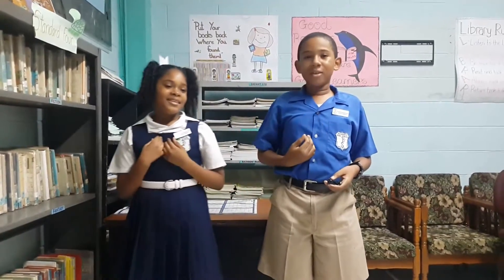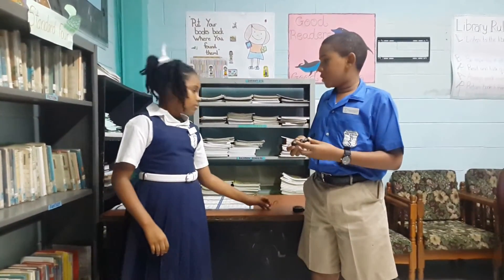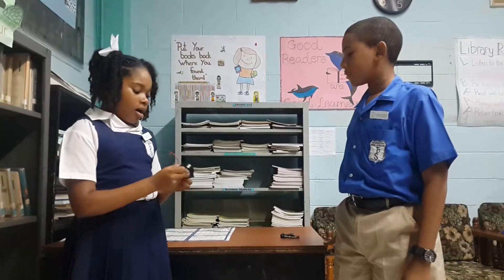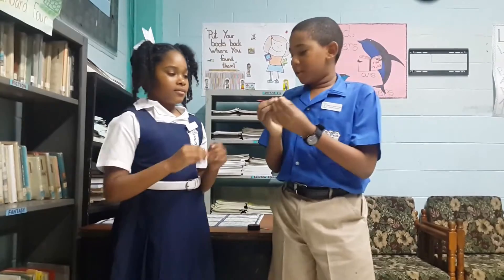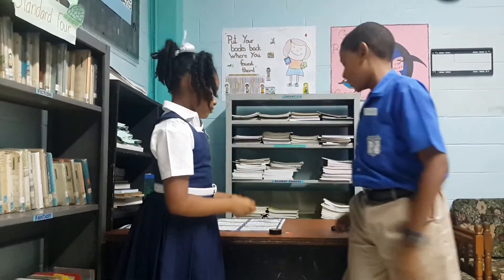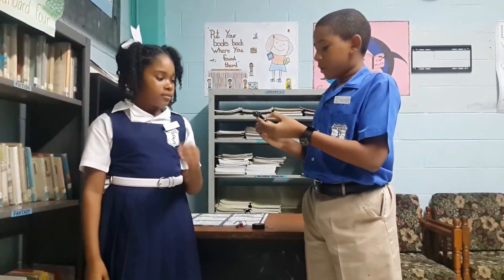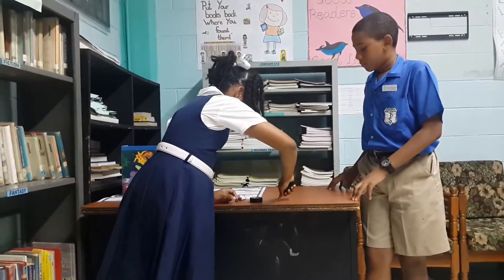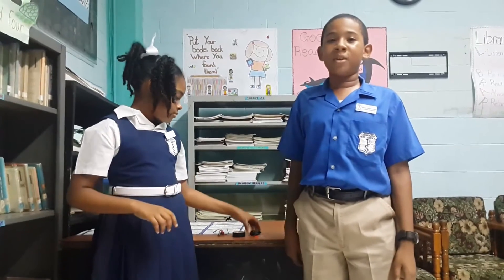Making an Electromagnet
Simple science project